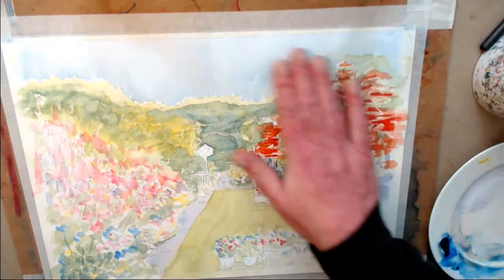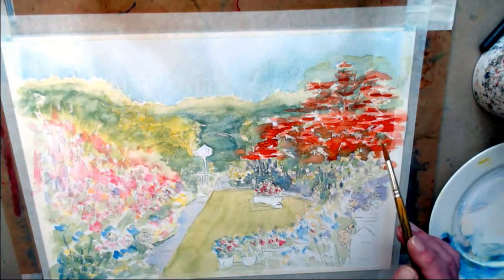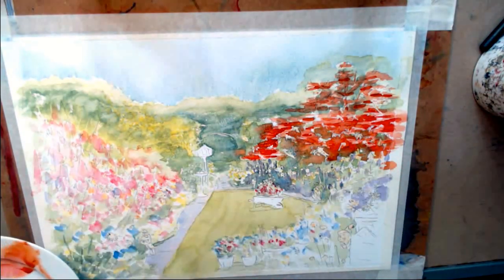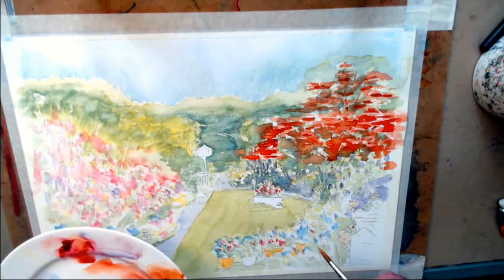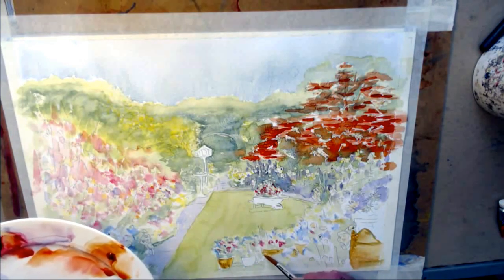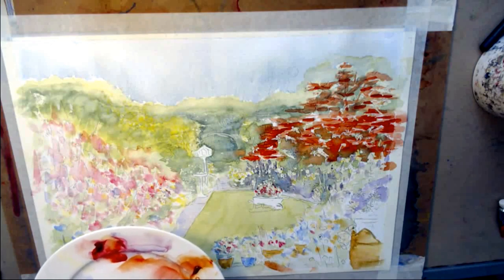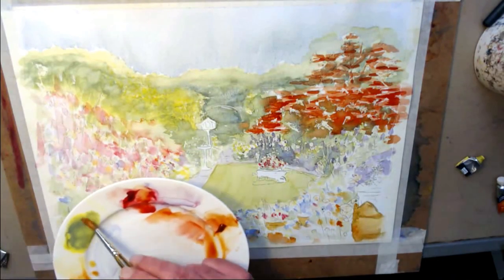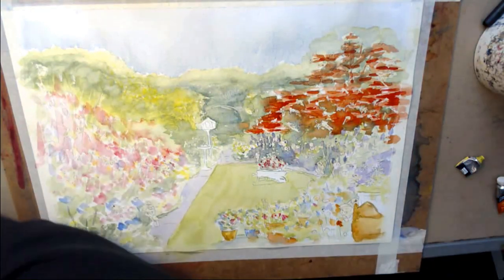Painting my mums garden part 10 painting. How to draw and paint a garden watercolour. David J Walker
Part 10 of my watercolour painting tutorial where I show you how I painted my mums garden for her. The whole course can be found on Udemy where I have been an instructor for over 4 years, here is a link, cheers David.
I have been painting watercolours for over 40 years and now I produce tutorials to teach the beginner how to paint their own watercolours, the links below take you to my materials suppliers, Jacksons Art supplies.